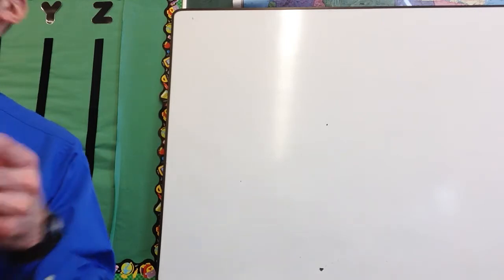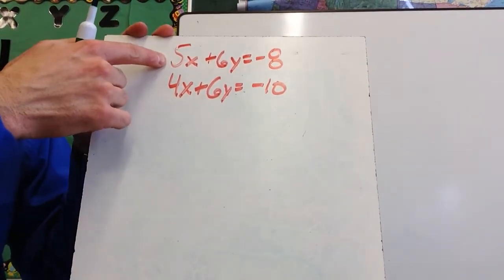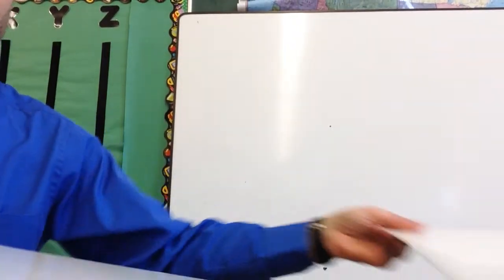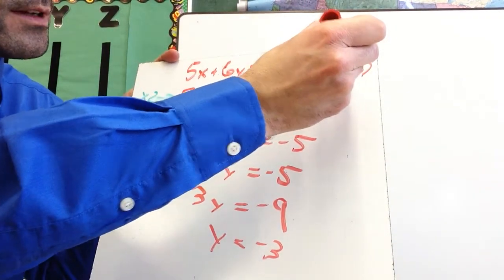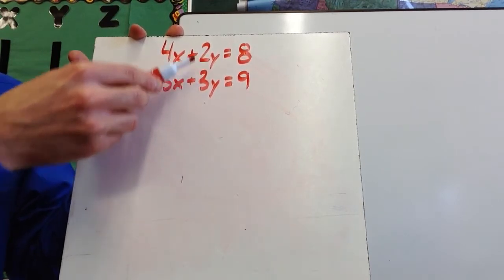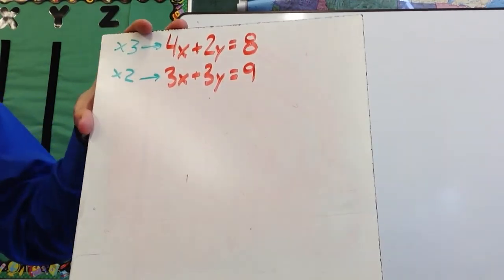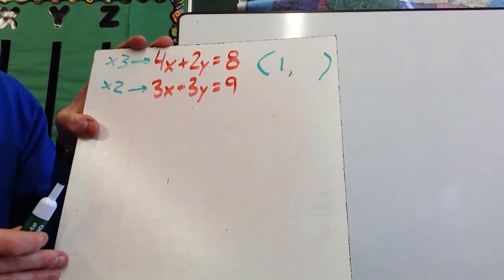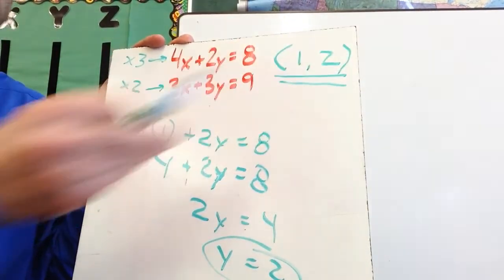6-4: Elimination Using Multiplication (8th Grade)